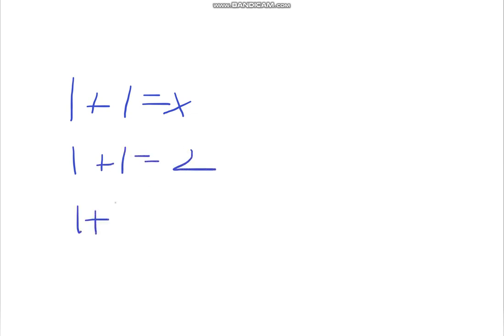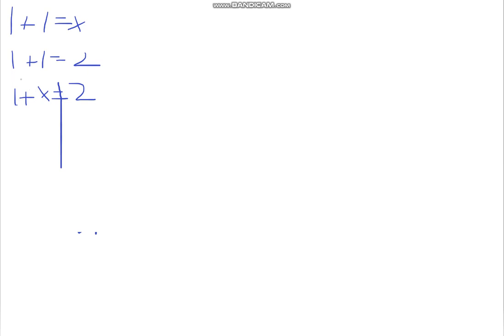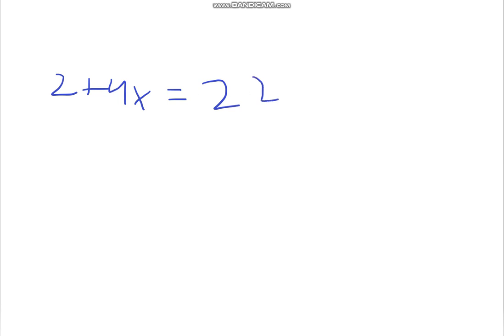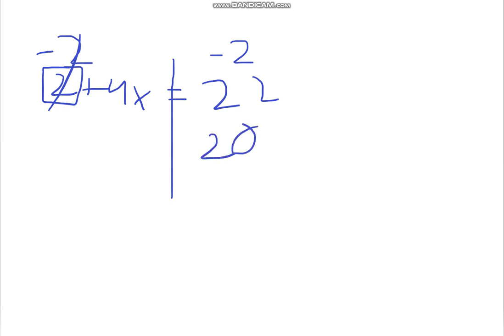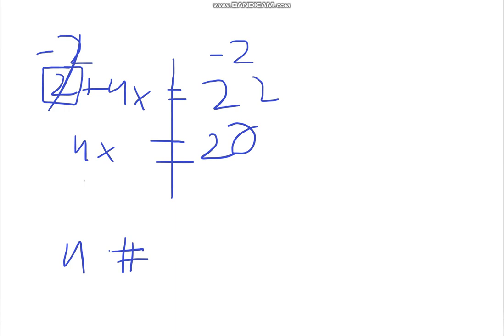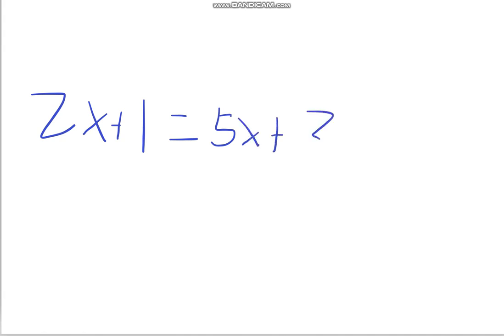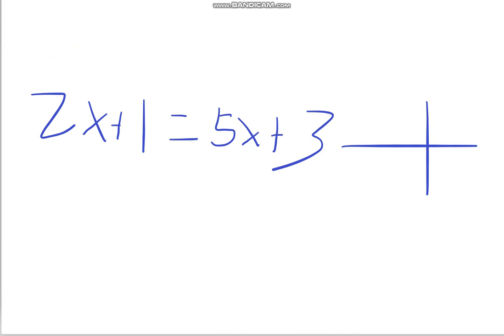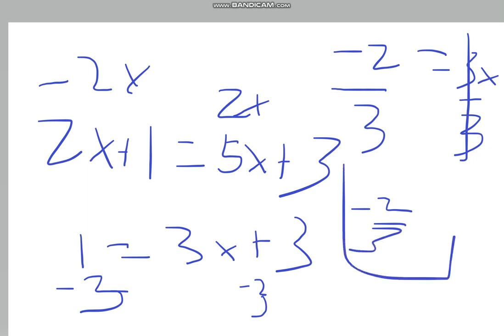Solving Equations with Variables - tutorial (How to find x)